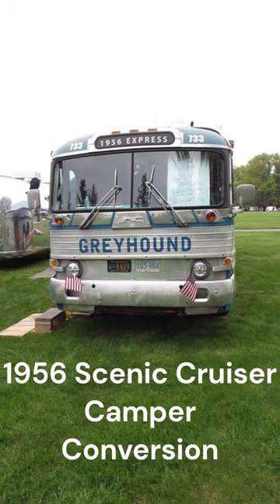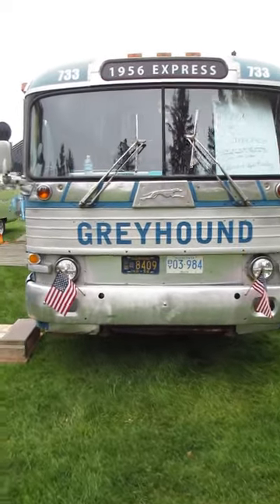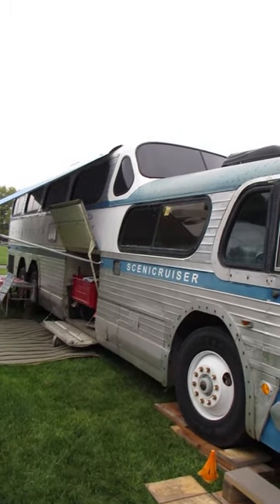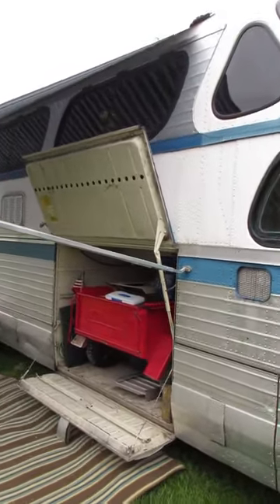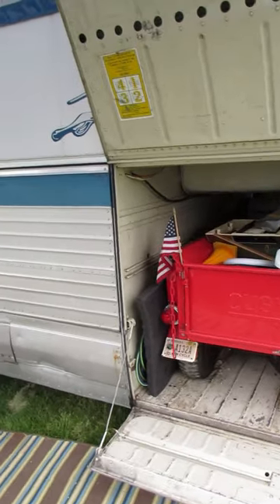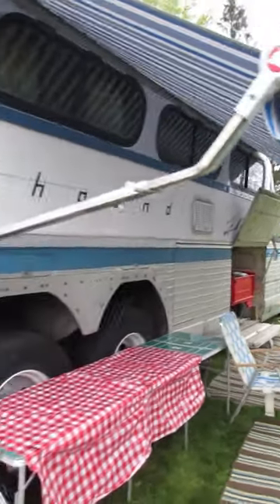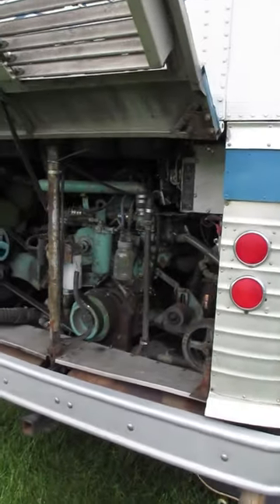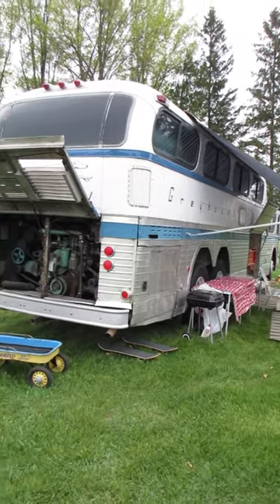1956 Scenic Cruiser Camper Conversion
1956 Scenic Cruiser Camper Conversion